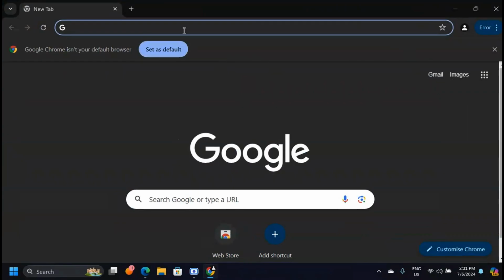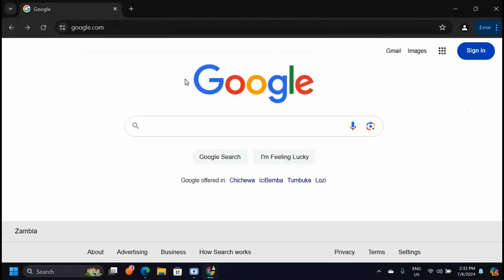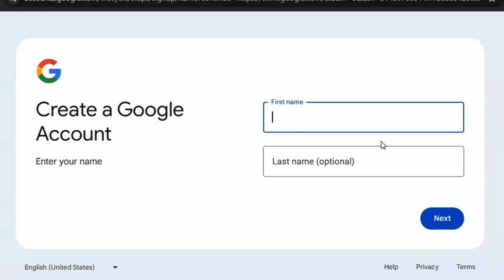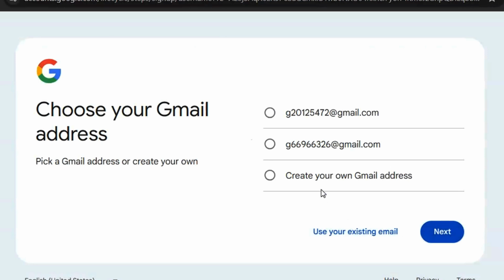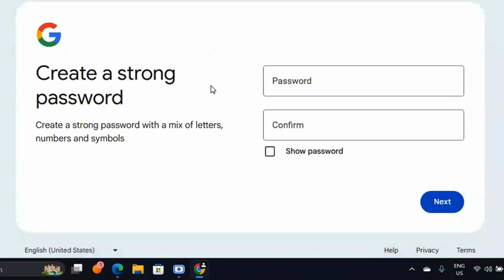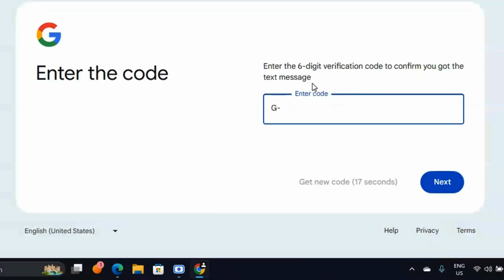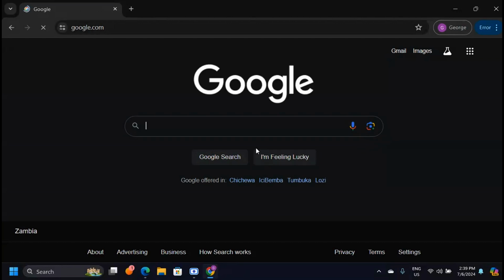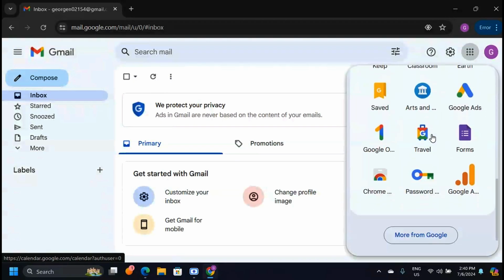How to Create a Google Account (without getting hacked)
Learn how to create google account in 2025

How to Create Email Account in 2024. Create Email Account on your Device.  How to Create Gmail Account on laptop Actually, email is a Branch of Everything.

An email is an electronic form of mail that sends messages from one computer user to another. one Android phone to another Android phone. So, if you want to create email account of Gmail then watch This video.  Cause in this video I'll show you how to create Email Account by using your Laptop/PC or Android Phone.

If you are looking for a video about how to create google account, here it is!

🎥 Video Title: How to Create a Google Account (without getting hacked)